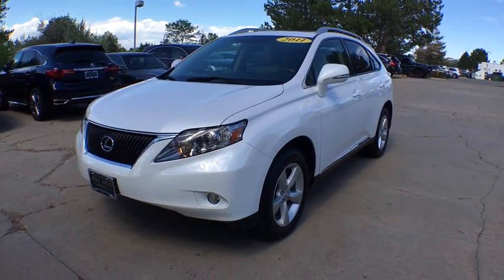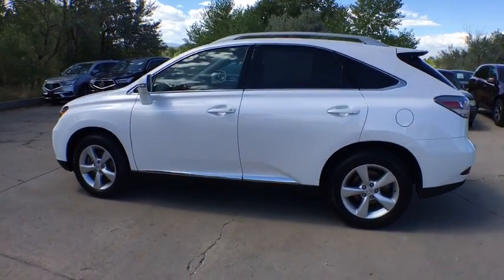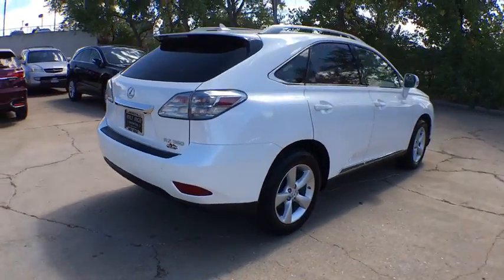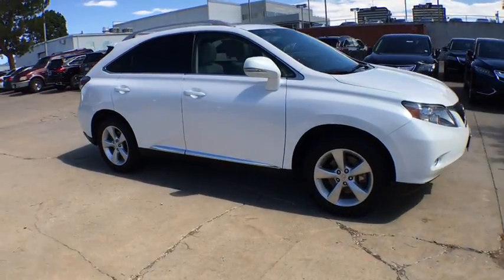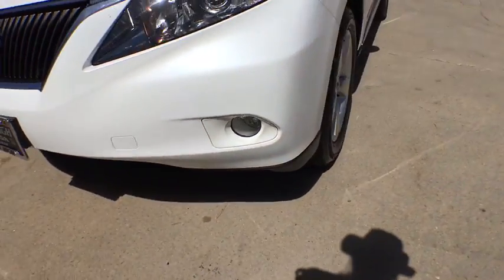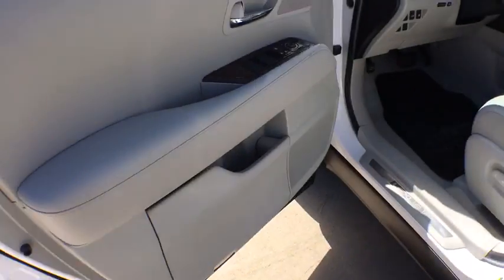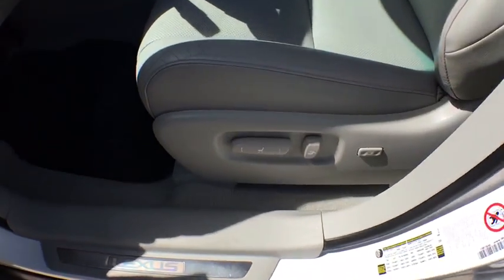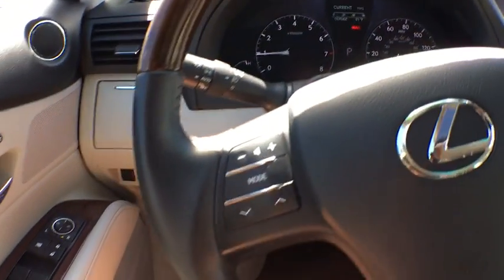2011 Lexus RX 350 Denver, Aurora, Centennial, Parker, Highlands Ranch, CO 17062B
2011 Lexus RX 350
2011 Lexus RX 350 350 - Stock#: 17062B - VIN#: 2T2BK1BA8BC084152

RECEDNT TRADE IN! AWD. The SUV you've always wanted! Hurry in! Are you looking for an used vehicle that is in incredible condition? Well, with this outstanding 2011 Lexus RX, you are going to get it.. AutoPacific 2010 Vehicle Satisfaction Award Winner. Plenty of luxury-amenities.